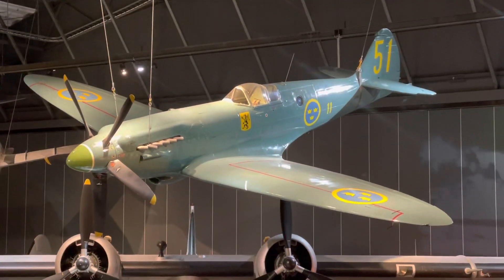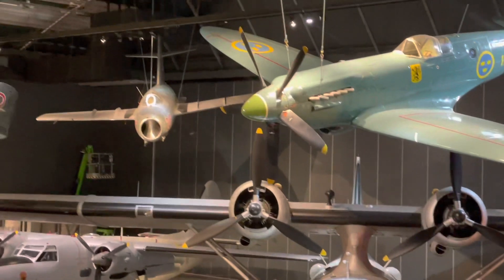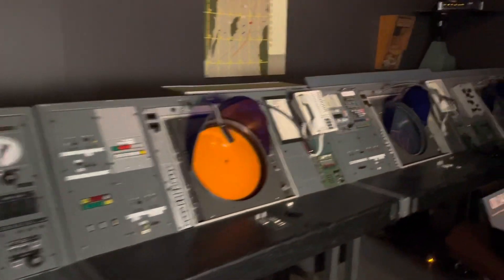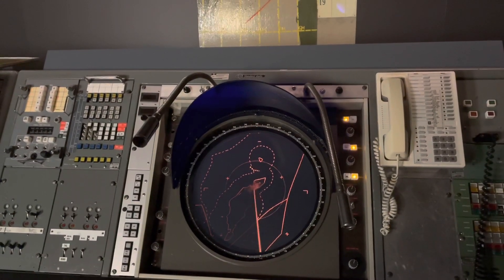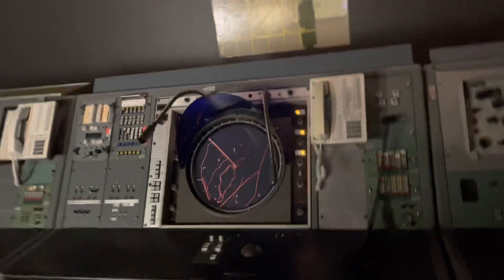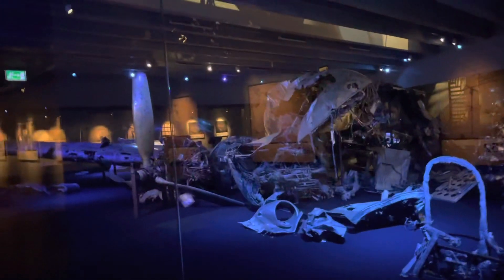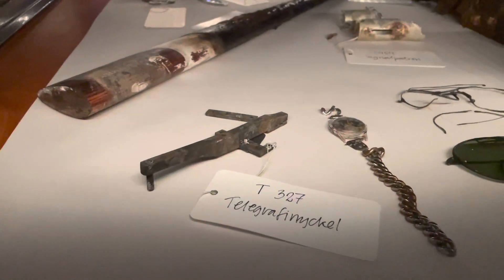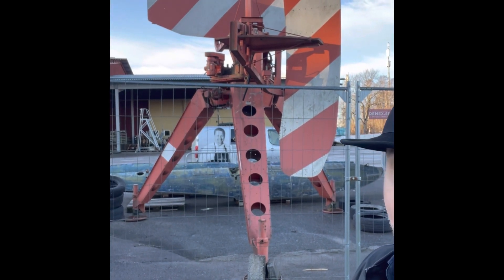Fun Facts @ Flygvapenmuseum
Me strolling around older stuff than me and being clever about ‘em